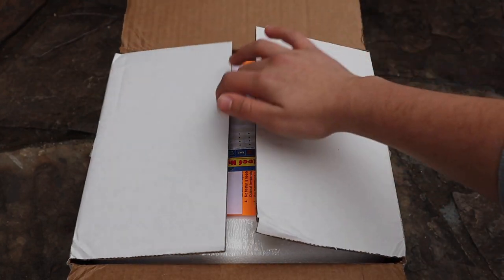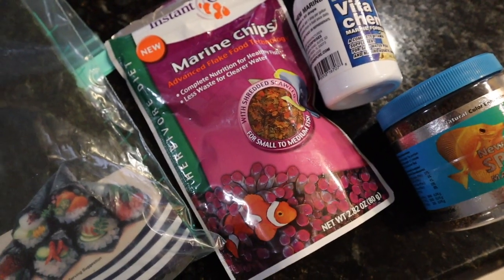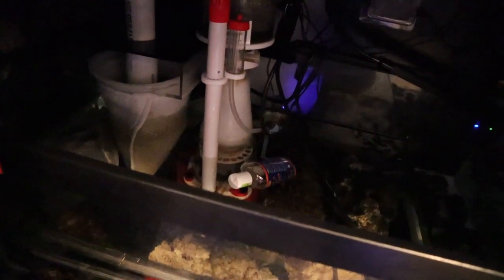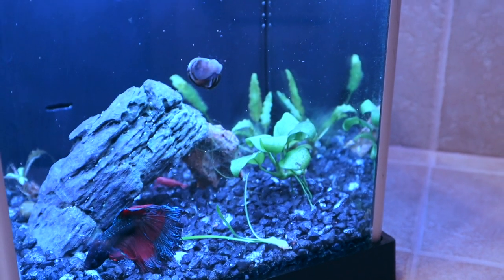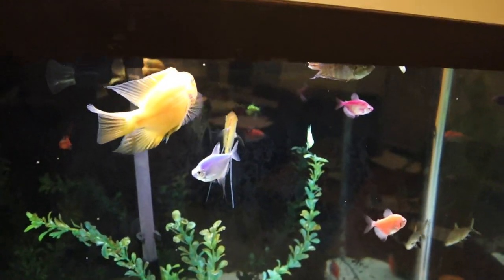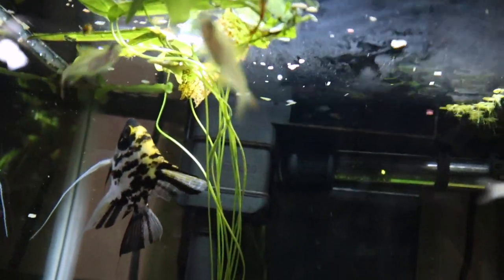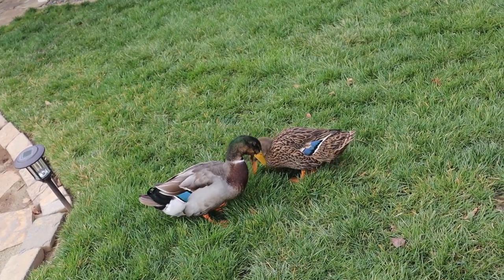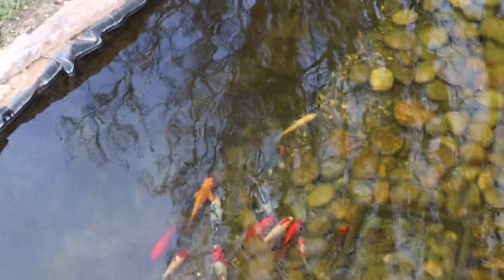FEEDING ALL MY FISH (Reef Nutrition Unboxing)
Equipment I use to film!